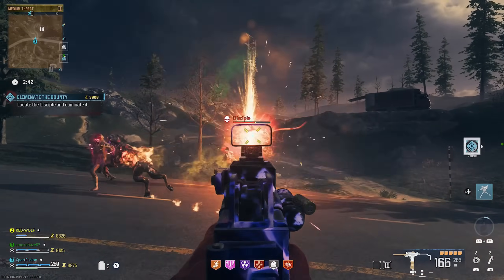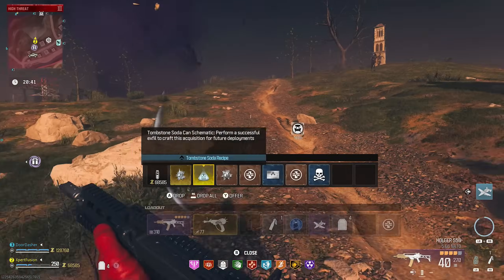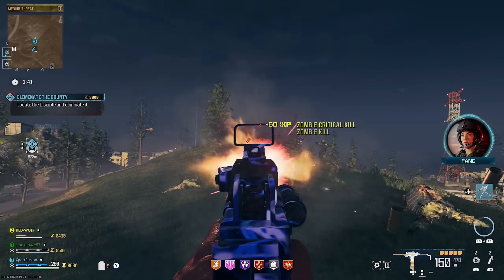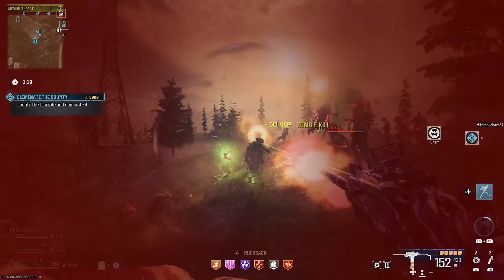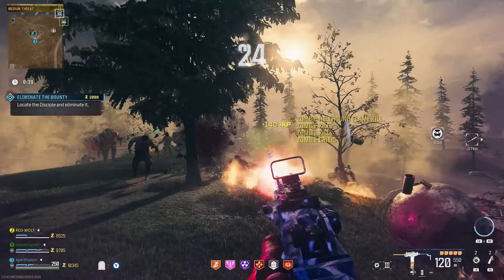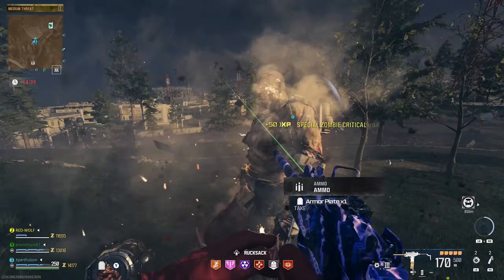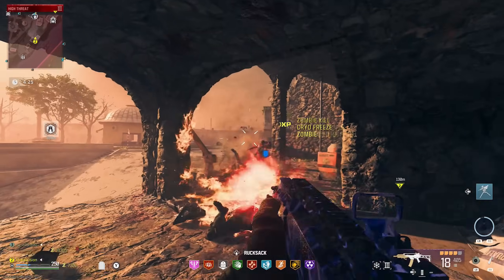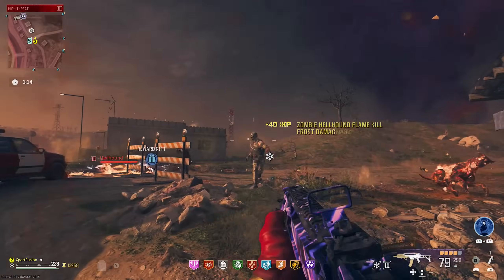The Schematic Cooldown System in MW3 Zombies is BAD... here's why!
The MW3 Zombies (Modern Warfare III Zombies) Schematic system needs a massive rework. Here are a few of my ideas! MWZ Schematics Rant!

Why they are a Problem 0:00
First Idea 4:30
Second Idea 5:32
Best Idea 6:09

I Play Call of Duty Multiplayer & Zombies!!!